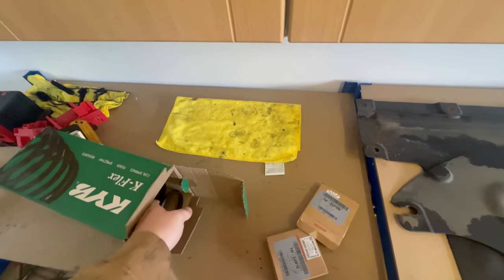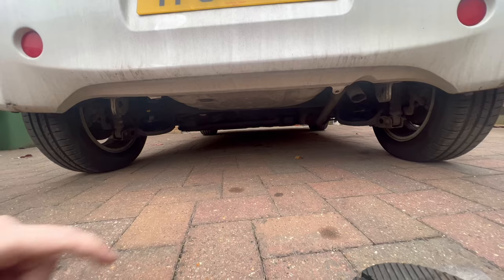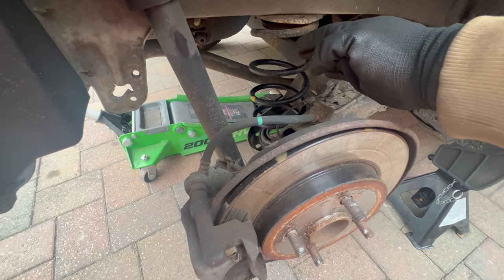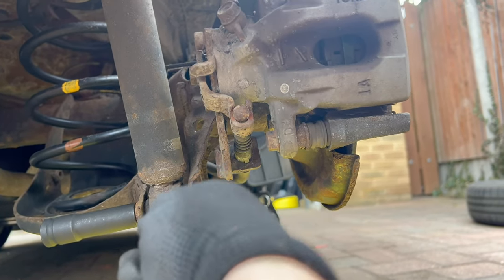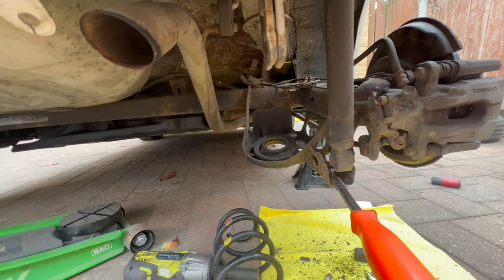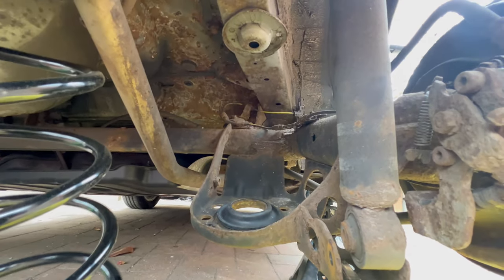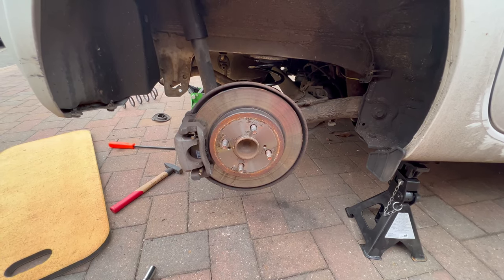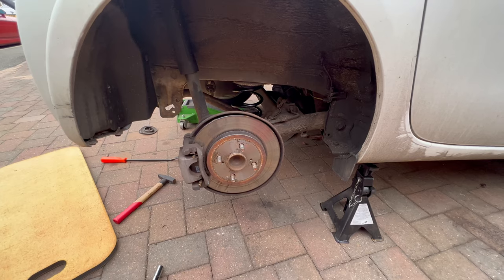Toyota IQ Coil Spring Replacement || Car Diary Vlog #1